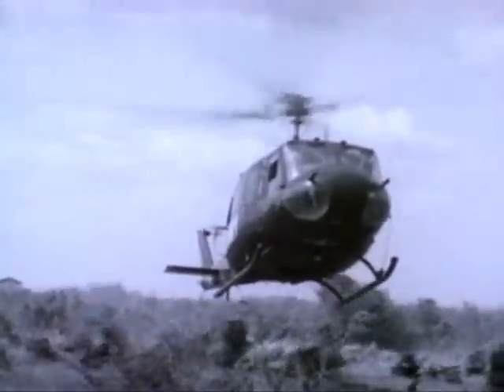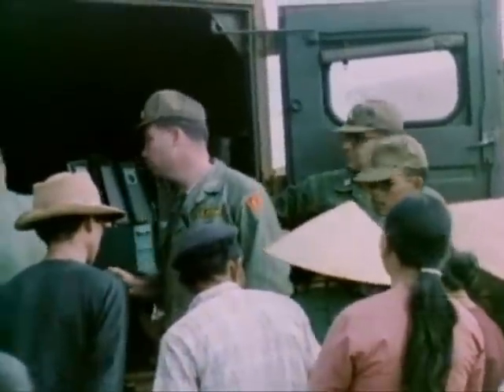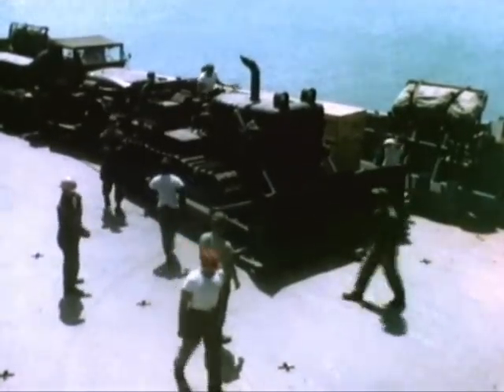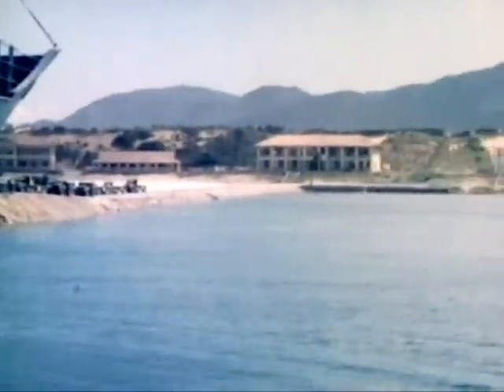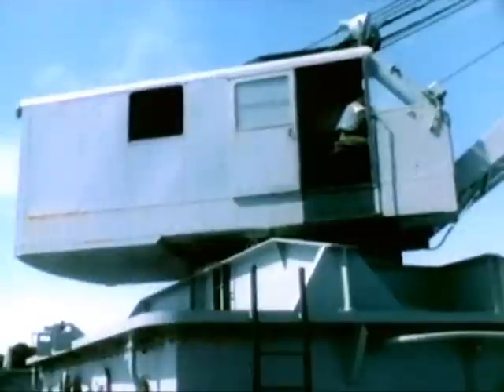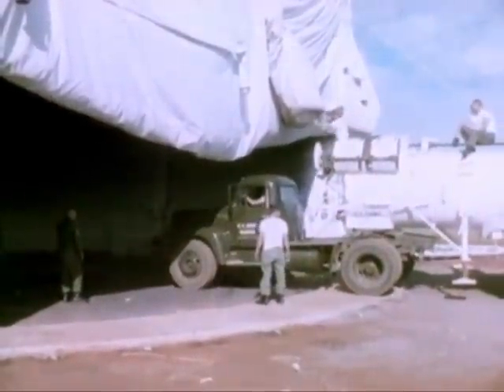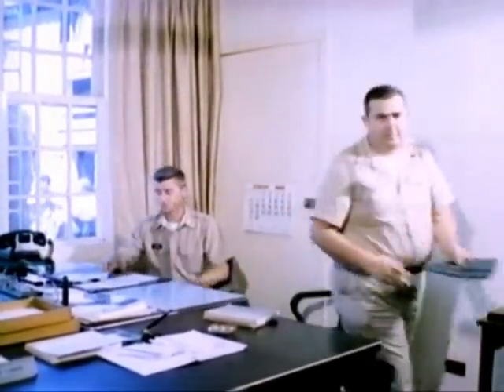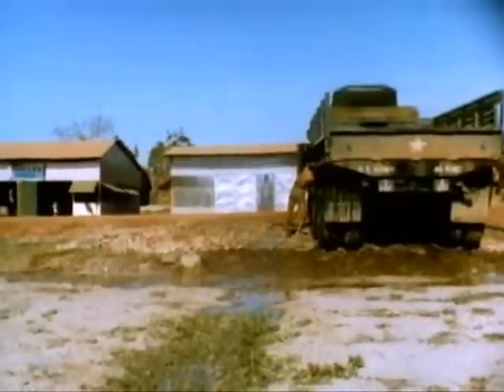Staff Film Report 66-10B (1966)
Vietnam - Combat And Other Activity, December 1965, January And February 1966 - 1st Infantry Division And 25th Infantry Division, And Missions Of Army Craft In Buildup Of Cam Ranh Bay.

Pin 26959

Staff Film Report 66-1ob